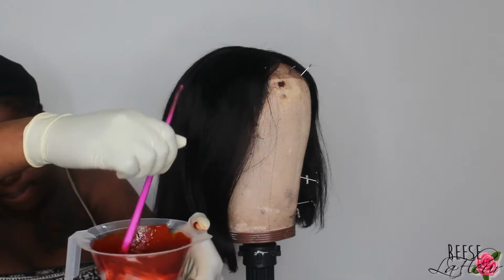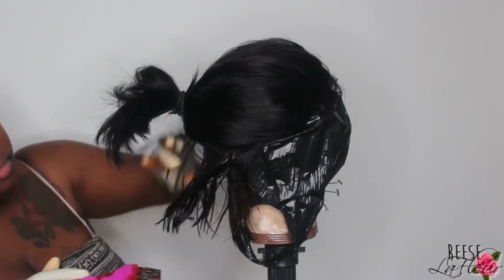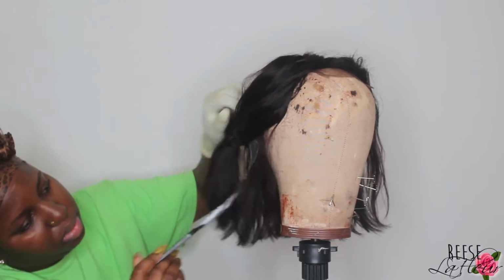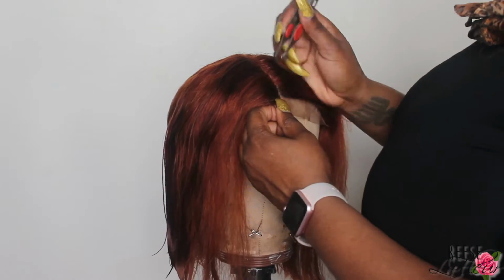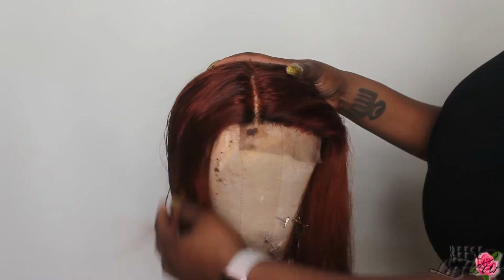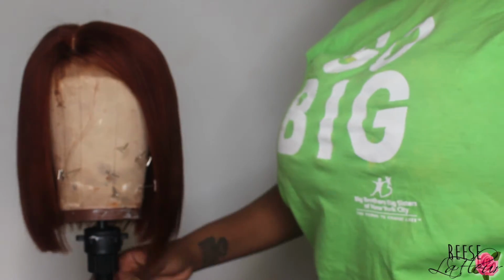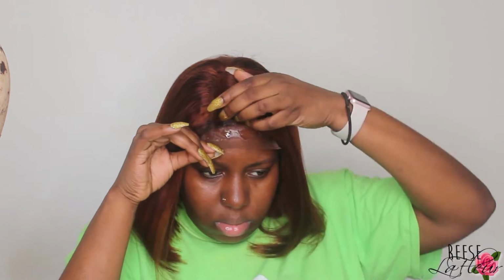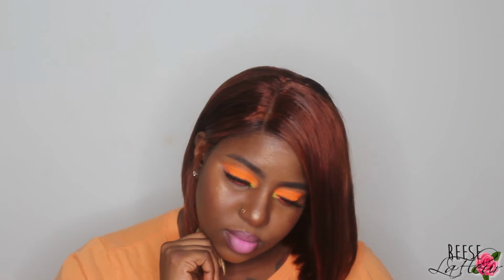SUNSET ORANGE BOB LESS THAN $50 | Reese LaFleur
Hey Flowers, This video is all about this sunset orange bob, which took a struggle to get but we made it.

P R O D U C T S:
Amazon Wig
Loreal Hi-Color Copper/ Copper Red
B&W Bleach Powder
Clariol 40 Developer